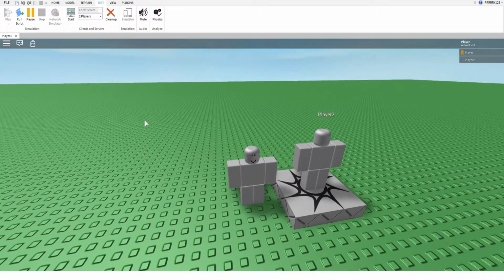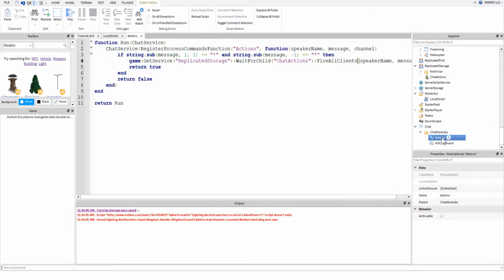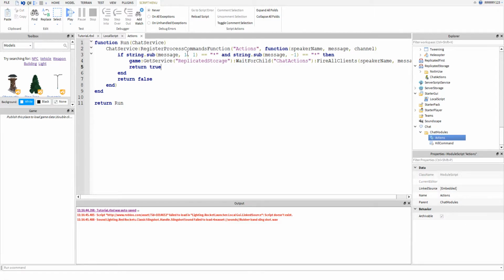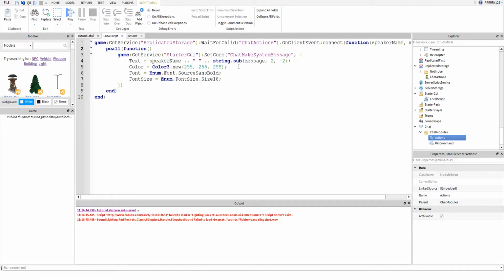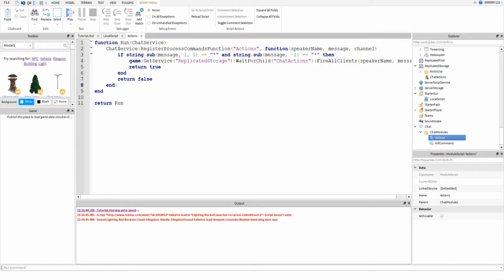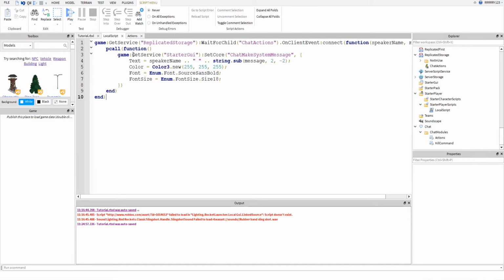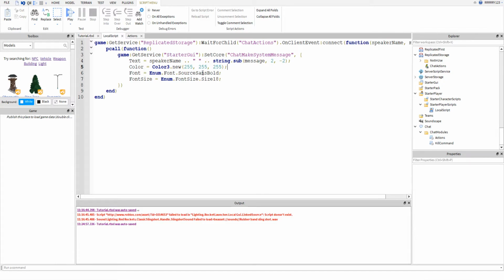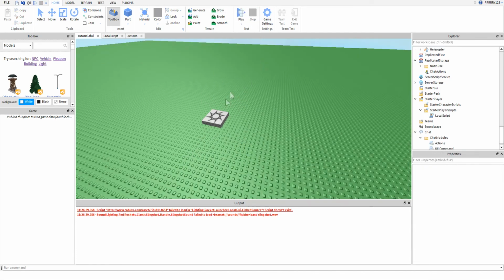Roblox Scripting Tutorial: RPG Action Chat Messages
What I mean by the title is that we are going to be learning how to add action chat messages to the chat box. For example, when I would type *kicks John* in the chat, the chatbox would show: "Rrrrry123 kicks John".

Don't forget to add your RemoteEvent!
Scripts:
Chat Module:
function Run(ChatService)
 ChatService:RegisterProcessCommandsFunction("Actions", function(speakerName, message, channel)
  if string.sub(message, 1, 1) == "*" and string.sub(message, -1) == "*" then
   game:GetService("ReplicatedStorage"):WaitForChild("ChatActions"):FireAllClients(speakerName, message)
   return true
  end
  return false
 end)
end

return Run

LocalScript:
game:GetService("ReplicatedStorage"):WaitForChild("ChatActions").OnClientEvent:connect(function(speakerName, message)
 pcall(function()
  game:GetService("StarterGui"):SetCore("ChatMakeSystemMessage", {
   Text = speakerName .. " " .. string.sub(message, 2, -2);
   Color = Color3.new(255, 255, 255);
   Font = Enum.Font.SourceSansBold;
   FontSize = Enum.FontSize.Size18;
 end)
end)